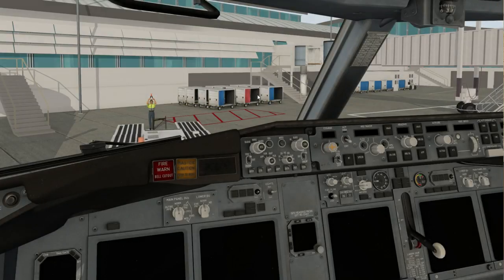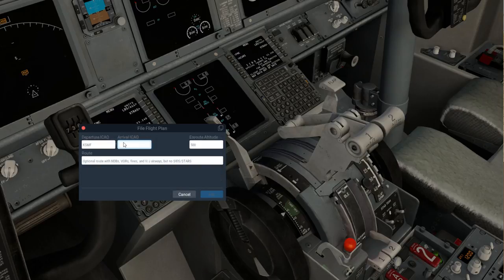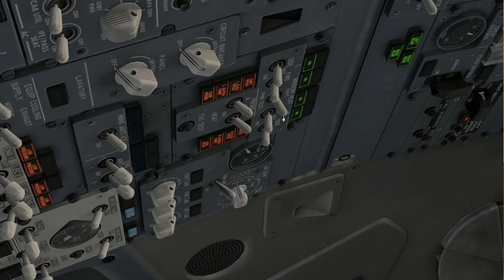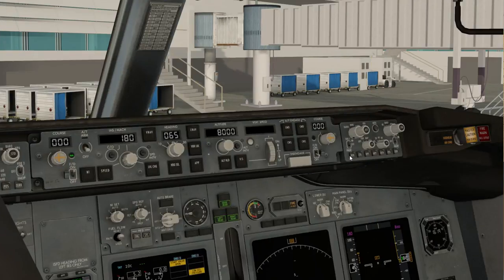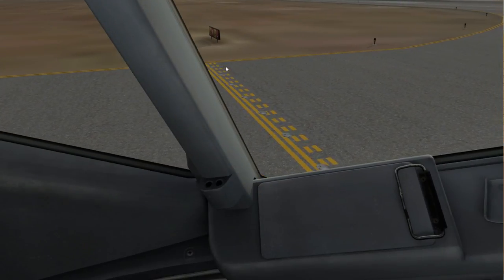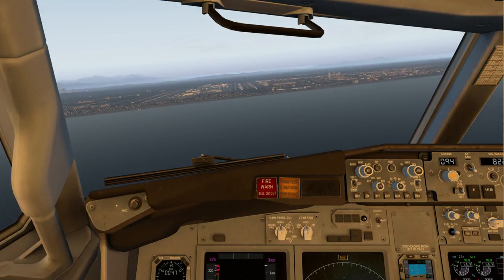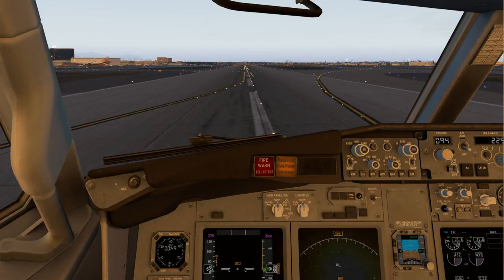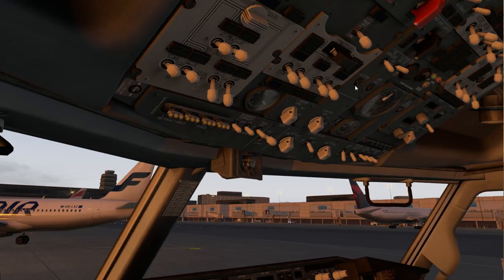X-Plane 11 - Zibo 737 First Cold Start to Shutdown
I fly from KSMF (Sacramento) to KLAX (Los Angeles) in the Zibo 737-800 freeware modification of the Default 737. This is my first attempt to do a cold start in an airliner and I can't say it goes perfectly.

Much freeware scenery was involved in the making of this video.